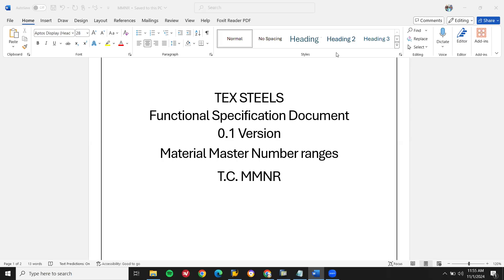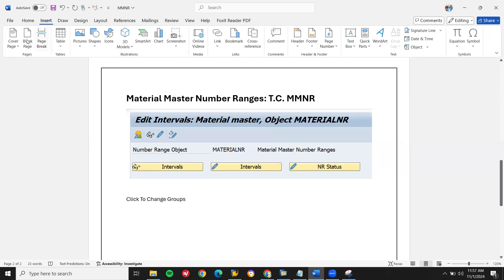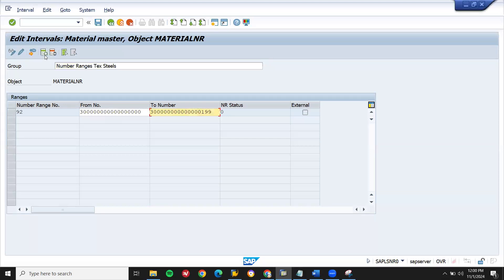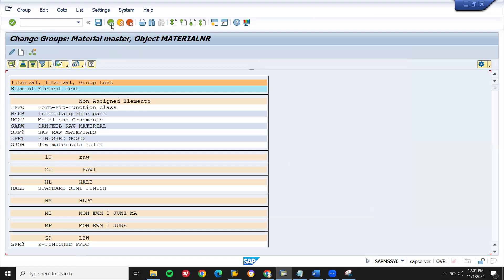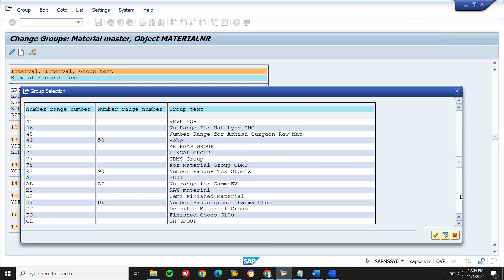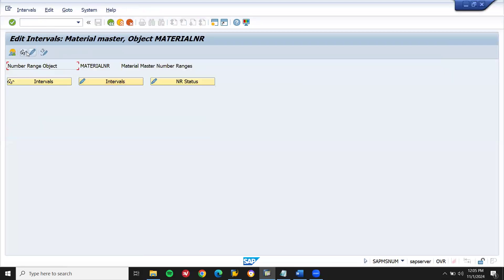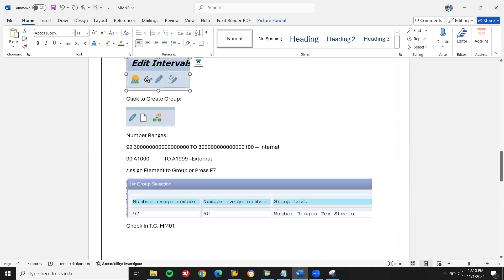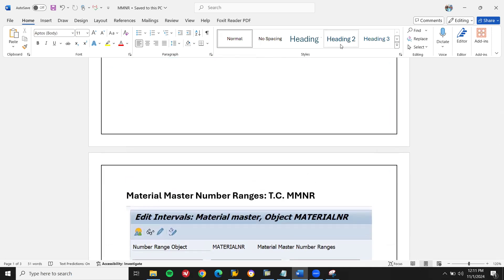sample sap mm functional Specification document template | sap mm business requirement specification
SUPPLY CHAIN
Purchasing Department
Quality Department
Stores Department
Production Department
Sales Department
Finance Department
Maintenance Department

Purchasing Department:
Purchase Order
Goods Receipt

Quality Inspection Department:
Inspection
Inspection lot

Store Department:
Transfer Request
Transfer Order

Production Department:
Production Order

Sales Department:
Sales Order
Customer Delivery
Customer Billing

Finance Department:
Accounts Receivable
Accounts Payable

Plant Maintenance:
Repair Order
Close Order

learn2win sap
learntowin sap